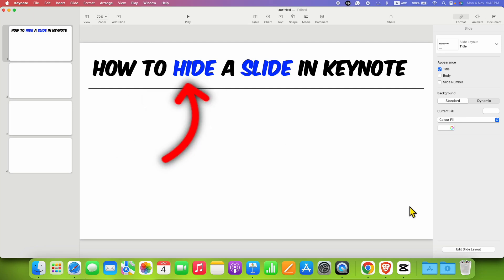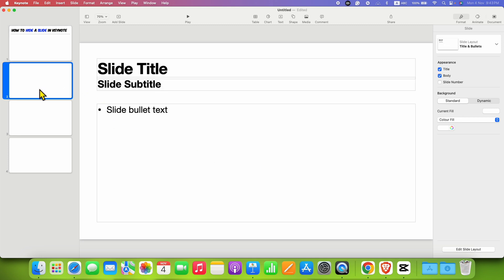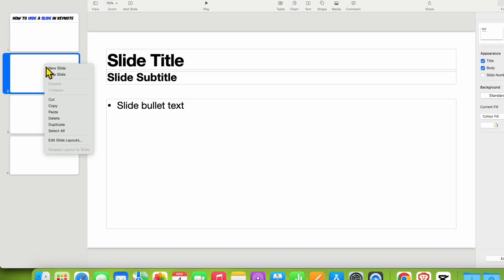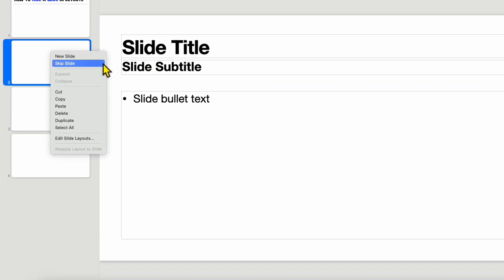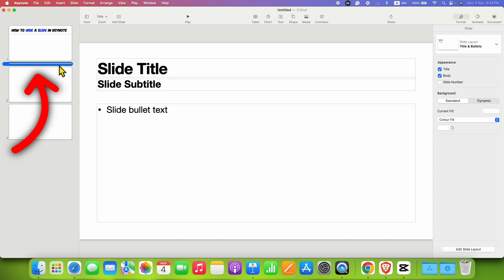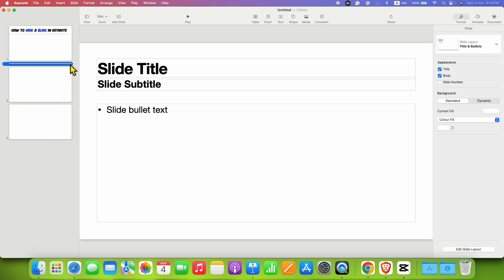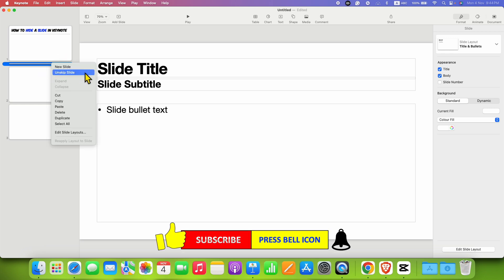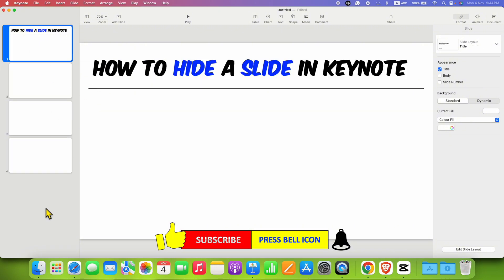How to Hide a Slide in Keynote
How to Hide a Slide in Keynote presentation on MacBook using the Skip option is shown in the video. You can also right click on the hidden slide and click Unskip to unhide the slide
0:00 Whats in Video
0:11 Hide Keynote Slide
0:36 Unhide Keynote Slide